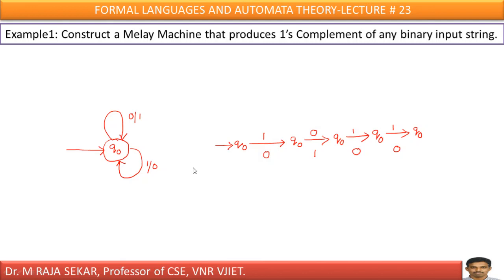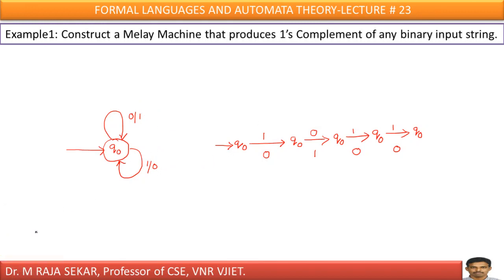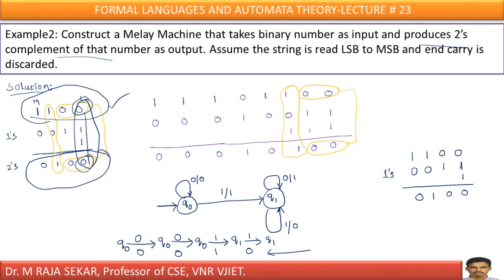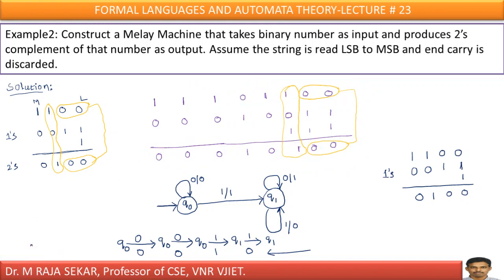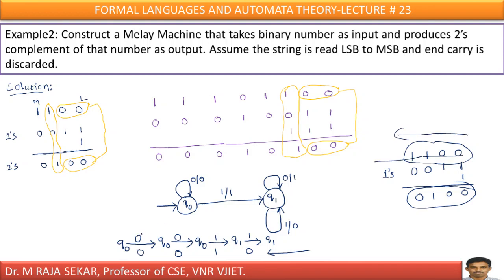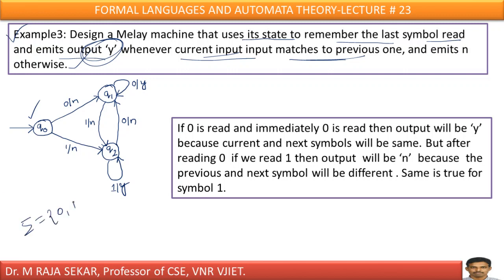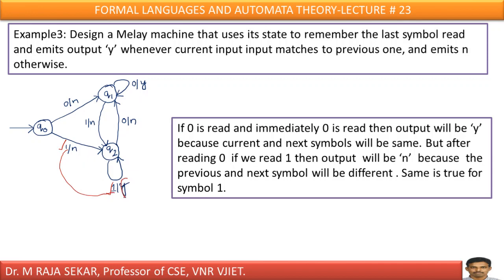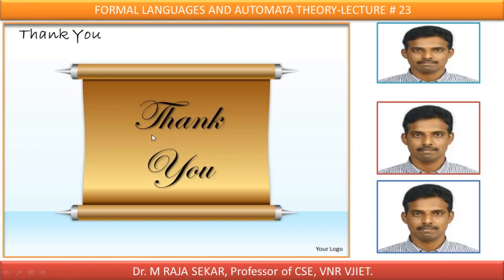Design Melay Machine LEC#23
Construct a Melay Machine that produces 1’s Complement of any binary input string
Construct a Melay Machine that takes binary number as input and produces 2’s complement of that number as output. Assume the string is read LSB to MSB and end carry is discarded.
Design a Melay machine that uses its state to remember the last symbol read and emits output ‘y’ whenever current input input matches to previous one, and emits n otherwise.